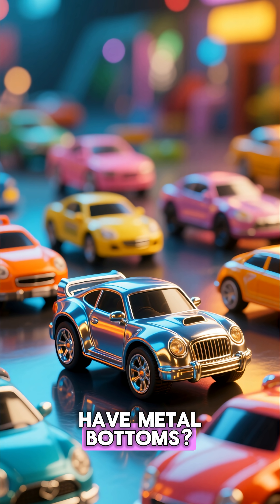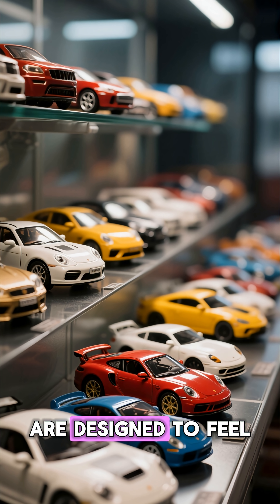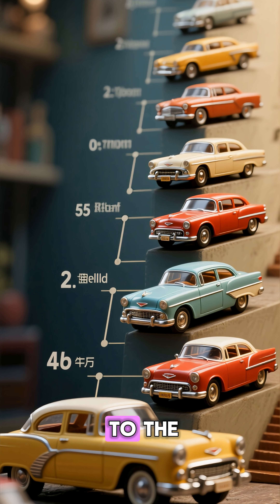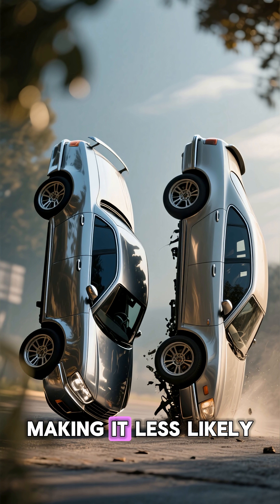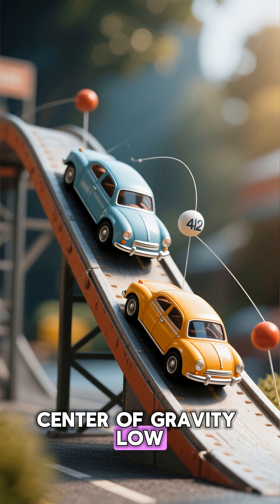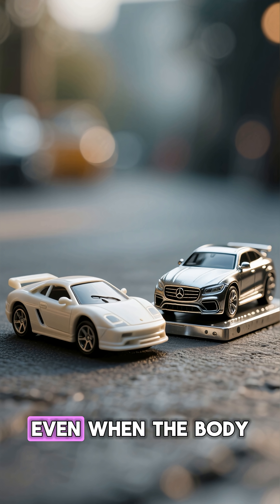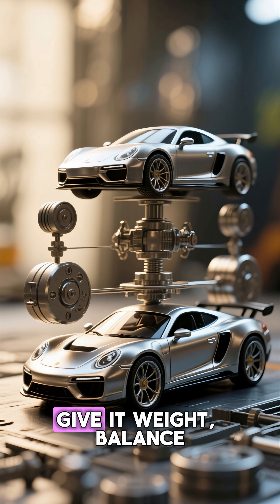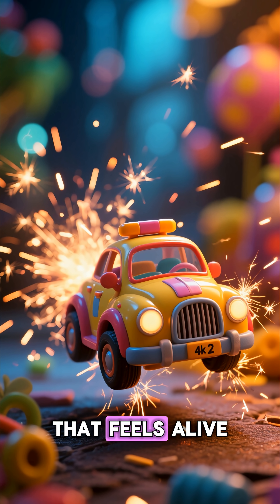Why Do Toy Cars Have Metal Bottoms? 🚗 The Hidden Weight Trick That Makes Them Feel Real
Why do tiny toy cars feel surprisingly heavy… even though the top is made of plastic? 🚗🧲
It’s not an accident — it’s a brilliant design decision rooted in physics, psychology, and 1950s toy engineering.

In this episode of Flashback Facts, discover why manufacturers add metal to the underside of toy cars, and how this simple trick changed the entire toy industry.

⚖️ It improves balance
🏎️ Makes rolling smoother
🧠 Feels more “real” in your hands
🧲 Allows magnetic tracks and stunts
💥 And gives kids better control during play

✨ In this video, you’ll learn:

🏭 How early toy makers used metal for durability, not realism

⚙️ Why plastic toys felt “cheap,” forcing a weight redesign

🛞 How metal bottoms create center-of-gravity stability

🧲 Why Hot Wheels and Matchbox perfected the weighted chassis

🧪 The psychology of weight and product “quality”

💡 How this trick influenced modern toy engineering

A tiny detail… that makes every toy car feel like a miniature machine.